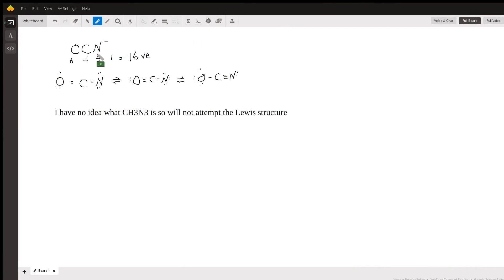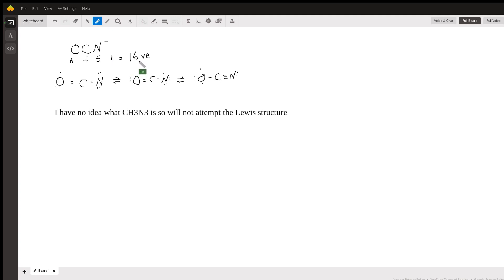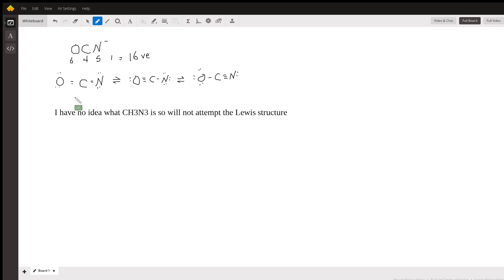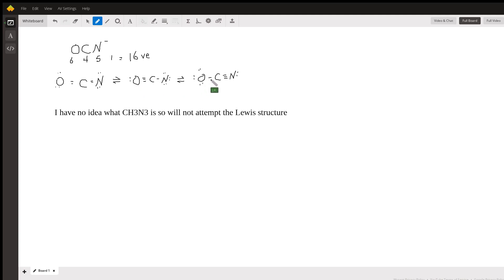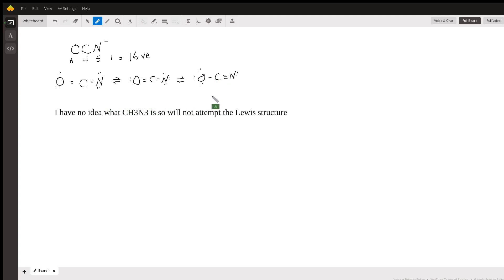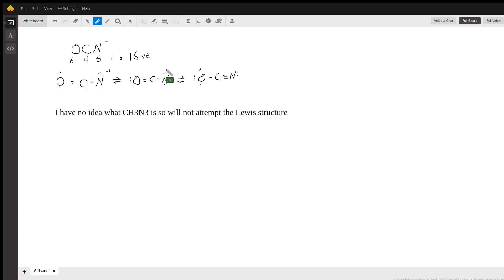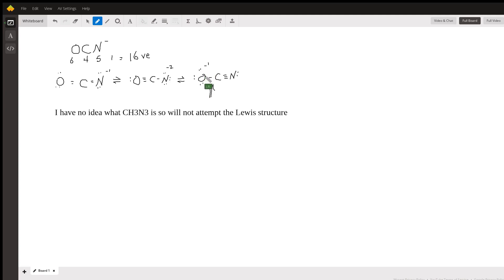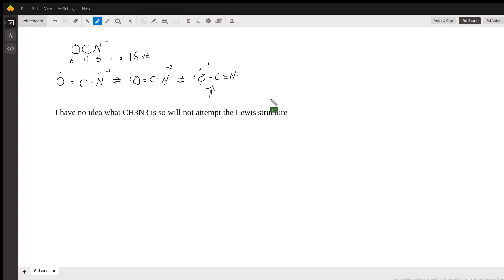Lewis Resonance Structures for OCN- Anion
Question: Draw all pissible lewis structure of ch3n3 &amp;ocn-

Answered By:

J.R. S.
Ph.D. University Professor with 10+ years Tutoring Experience